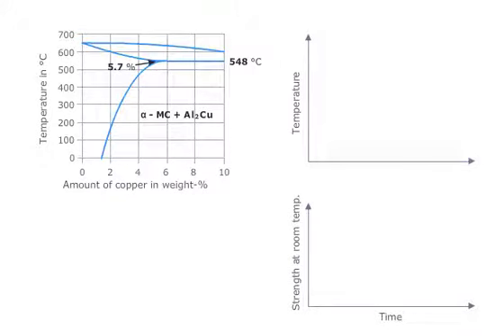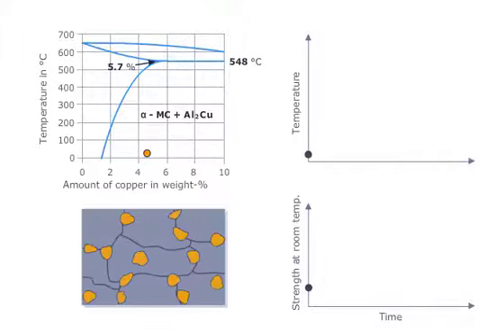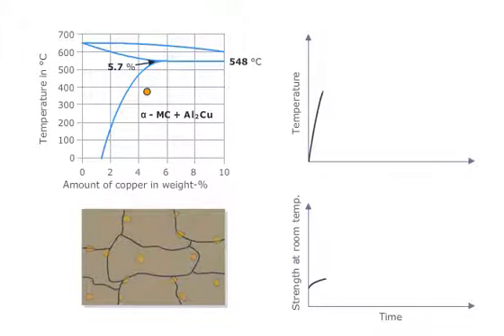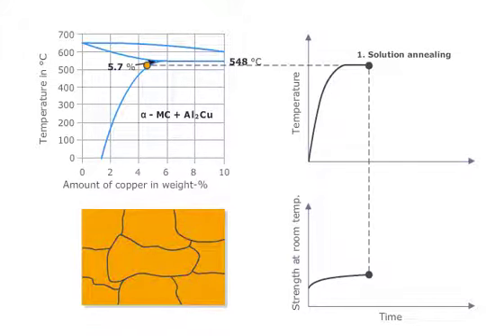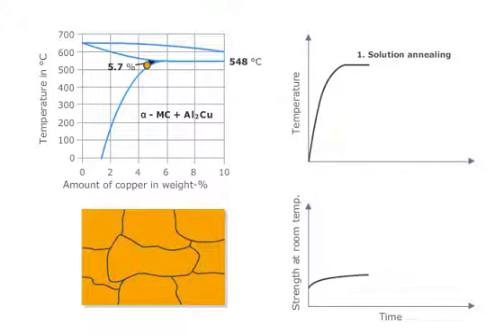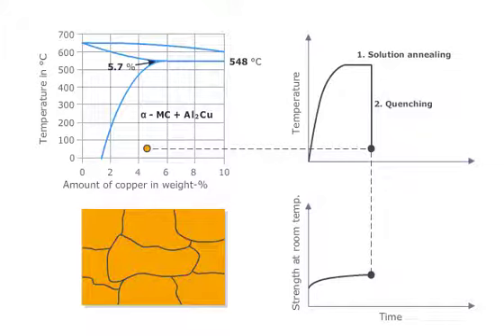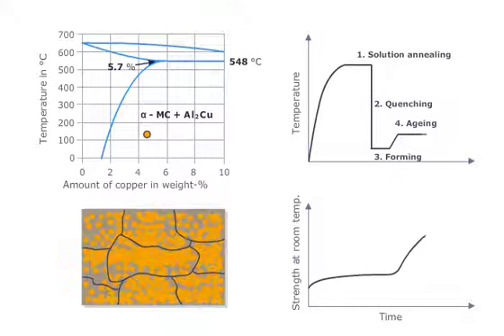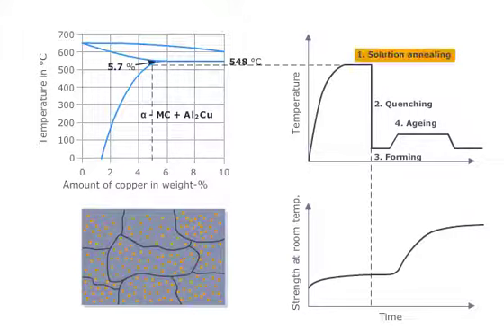Materials Science - Course of precipitation hardening - 10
This animation is used in our course Materials Science.